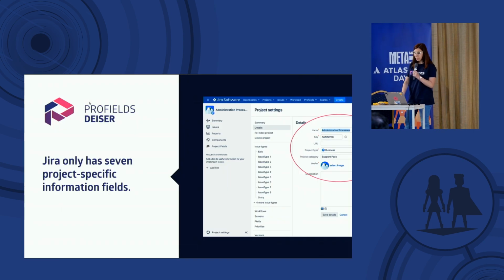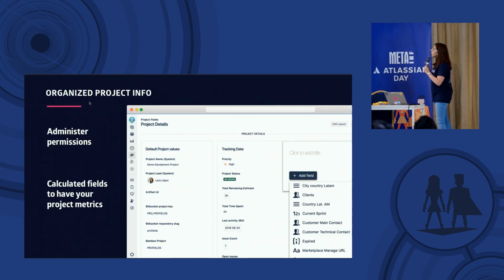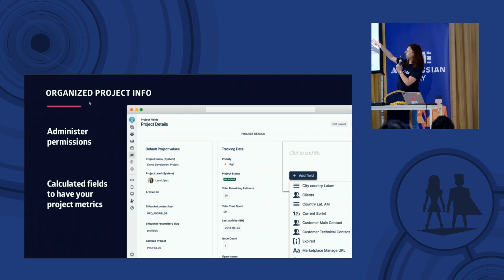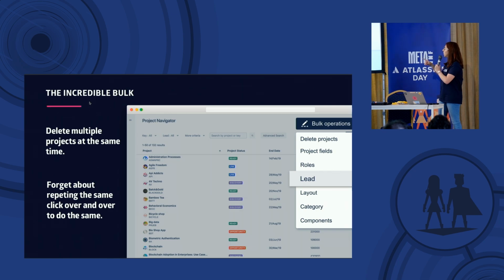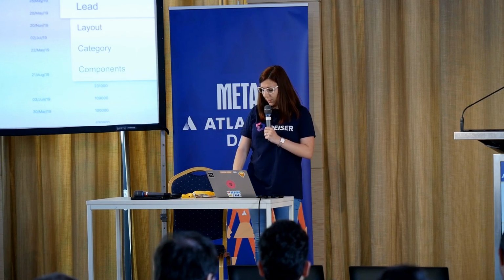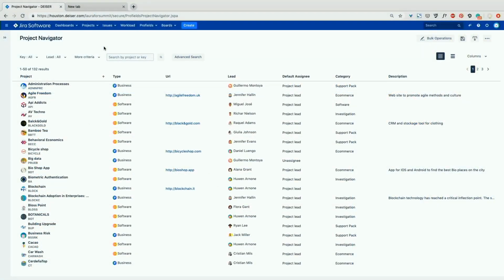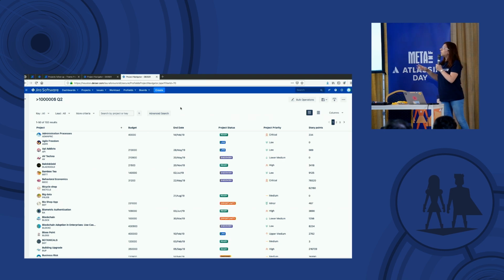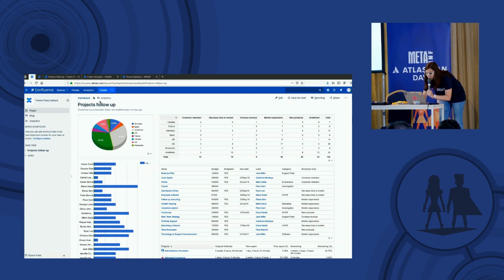How to build a project central in Jira Software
👉 Do you want to know more about how to build a project central in Jira?

🖐 Atlassian Day is the most engaging event of the region 😎 where you can extend your knowledge and network within two days by emerging on the crowd of World-leading experts and the biggest Vendors in Budapest, Hungary.

Presenter: Laura Barreales, Deiser